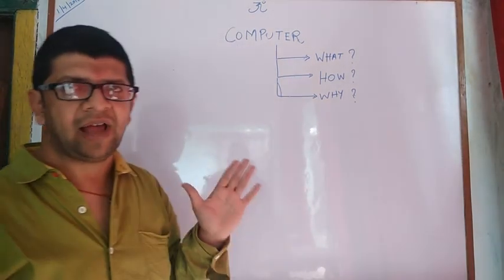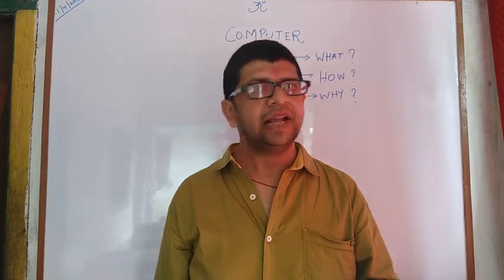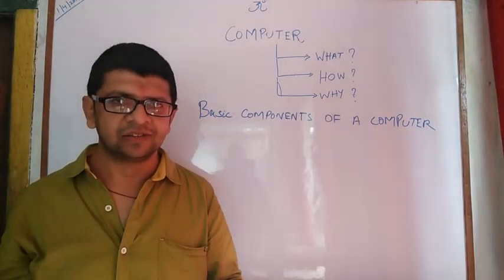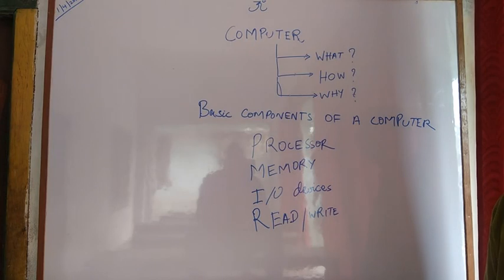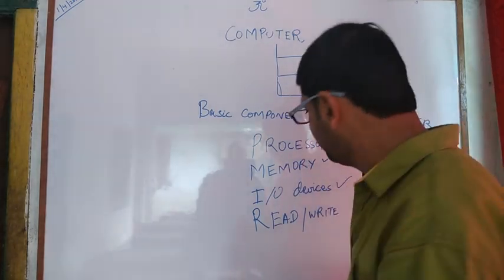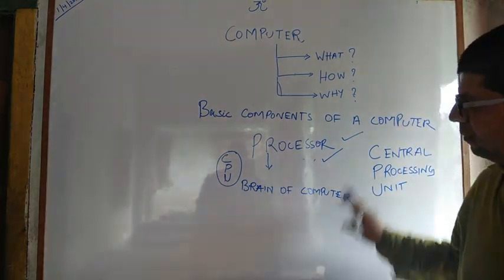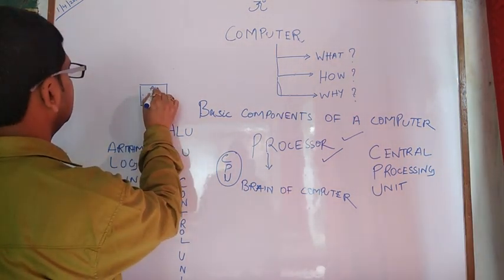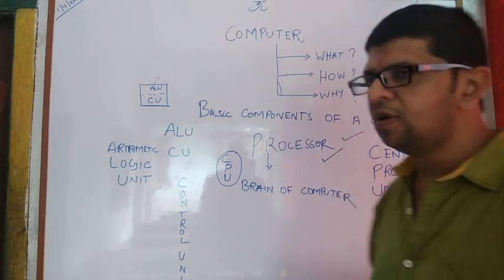Computer fundamentals || Part:-2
Main computer parts in easy way part 2